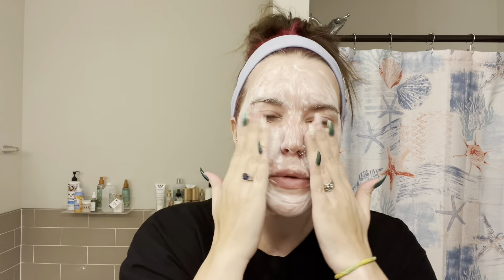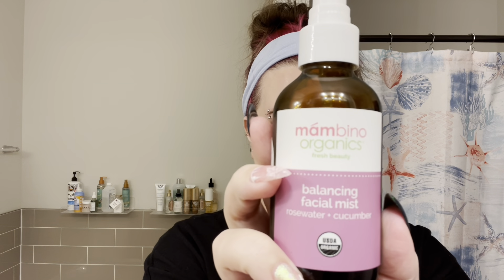My 12 step nighttime skincare routine.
Versed cleansing balm

Milk makeup Vegan Milk cleanser

Frudia honey water glow toner

Mambino organics balancing facial mist

Deremect outcrease retenol trifecta serum

Dear Klairs fundamental watery oil drops

Ample N ceramide shot

111 skin antioxidant energizing essence.

Wishful honey balm

Cosrx snail peptide eye cream

Earth Harbor aurora superfood ampoule